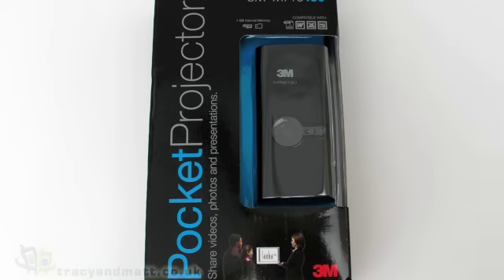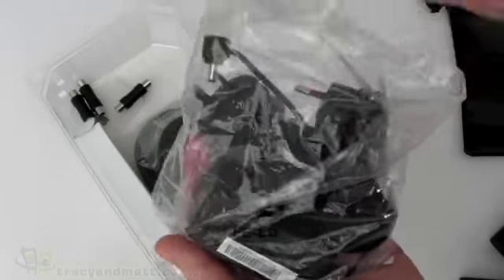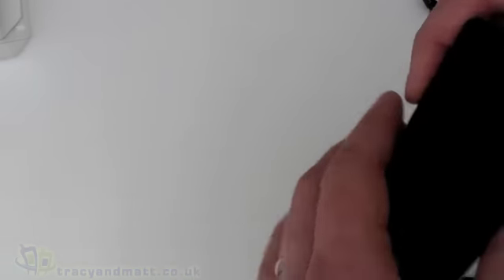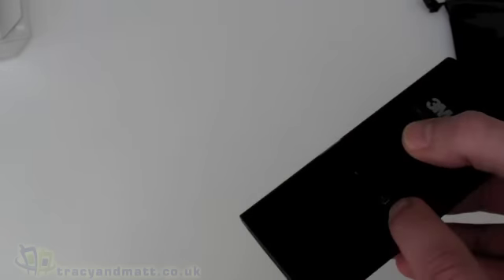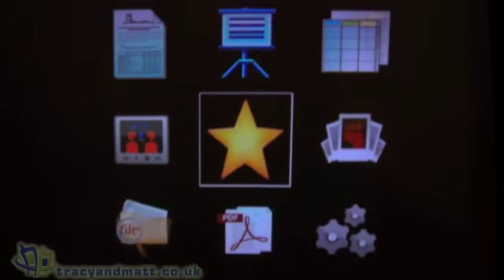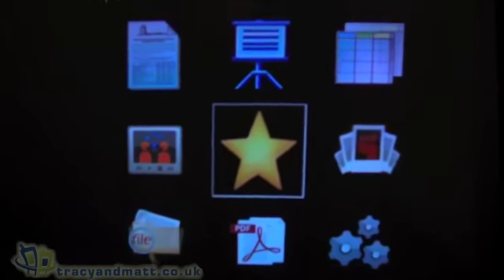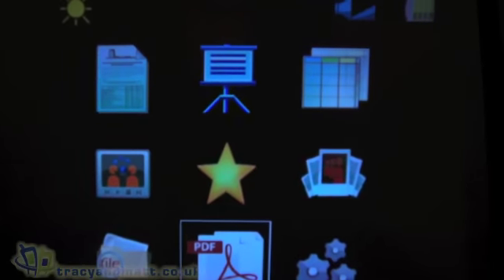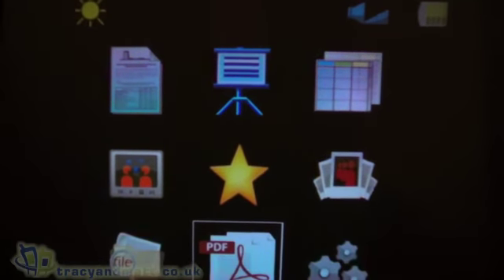3M MPro150 Pocket Projector unboxing video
Matt checks out the new 3M MPro150 pocket projector and demonstrates some of the features.